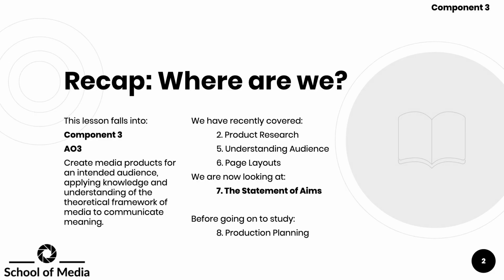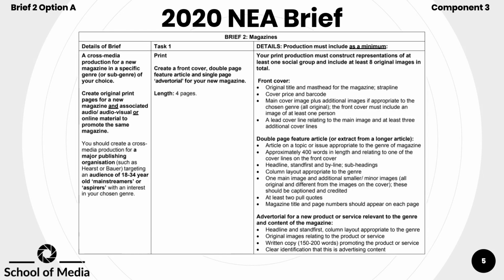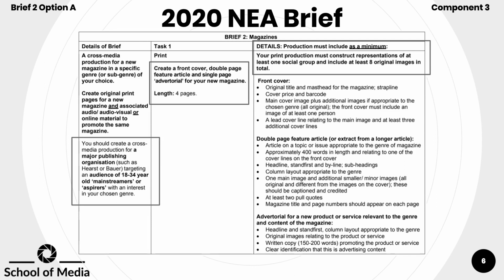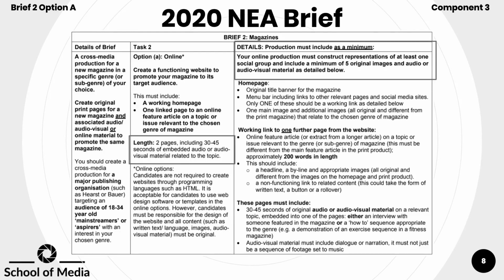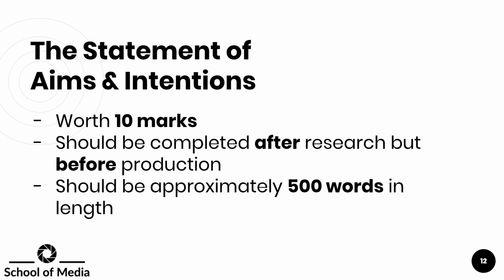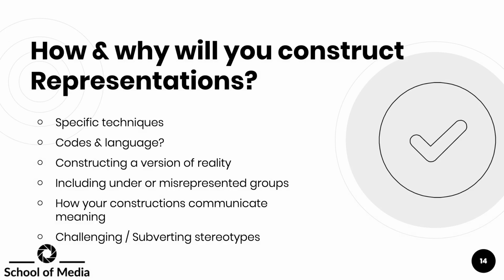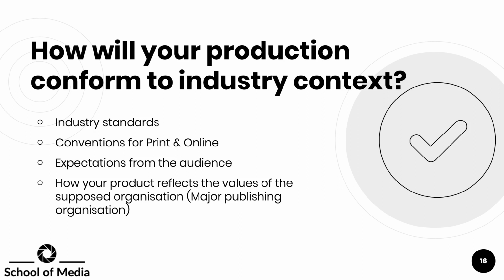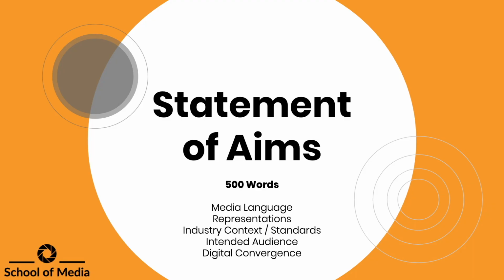Media Coursework 07. Statement of Aims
Course Specification: Eduqas A Level Media Studies
Component 3 - Lesson 07: Statement of Aims

In this lesson, we explore what's required in your statement of aims and the assessment criteria that you will be assessed against.